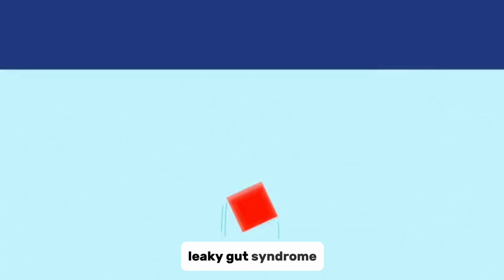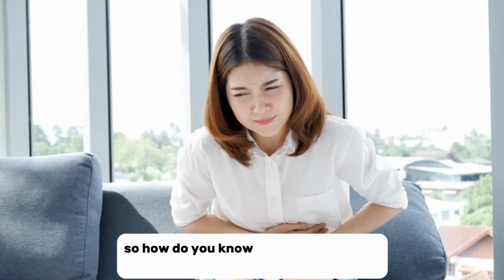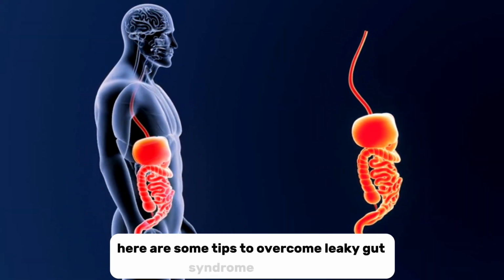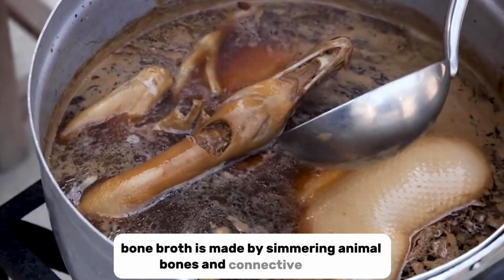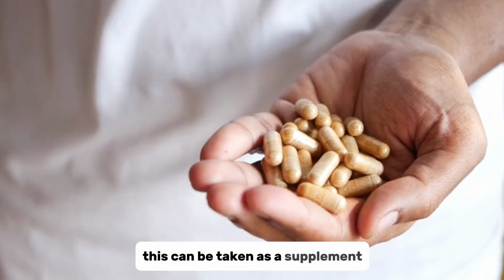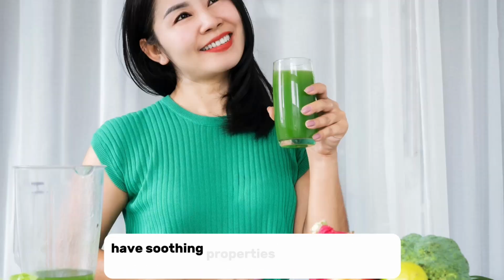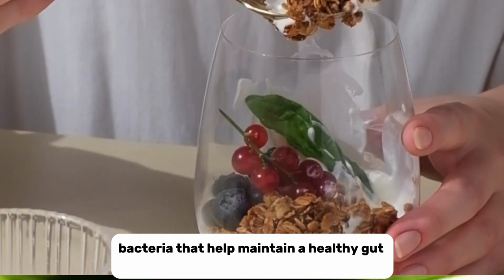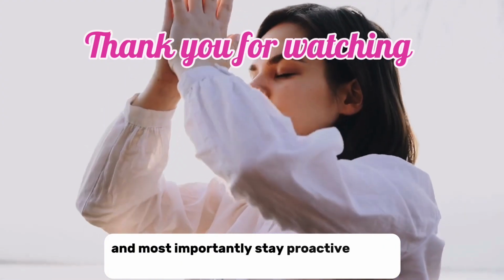Heal Leaky Gut Fast | Quick Fixes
Learn how to heal leaky gut naturally with these 6 top secrets. Discover symptoms, treatments, and tips for repairing leaky gut syndrome in this informative video!

what are the symptoms of leaky gut
can leaky gut be healed
can you heal leaky gut
what is leaky gut and how can you treat it
do i have leaky gut
what is leaky gut and how do you fix it
how do you know if you have leaky gut
how do you know you have a leaky gut
how do you heal  a leaky gut
do you have a leaky gut
what does leaky gut feel like
what does leaky gut looks like
how long does it take to heal leaky gut
how do i know if i have a leaky gut